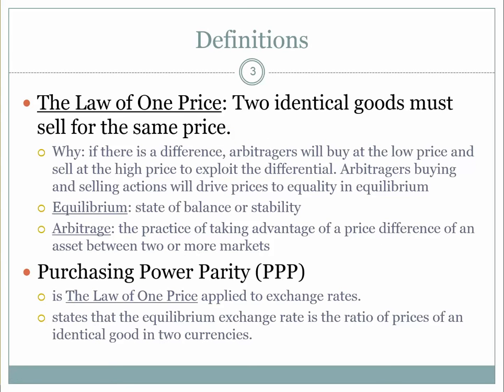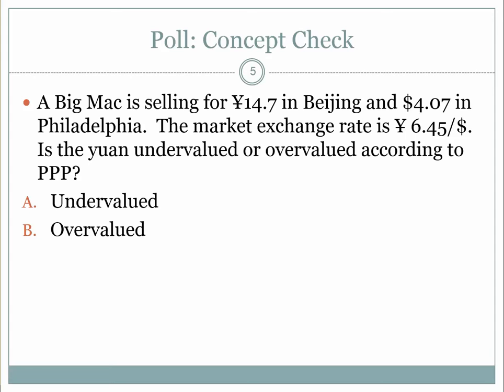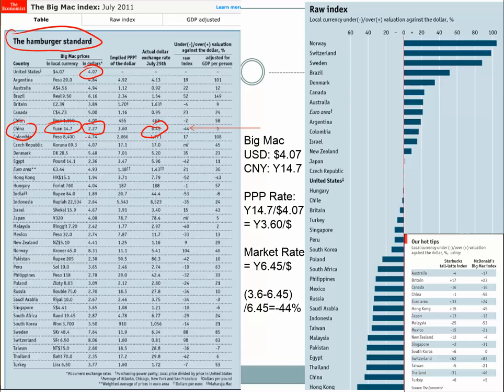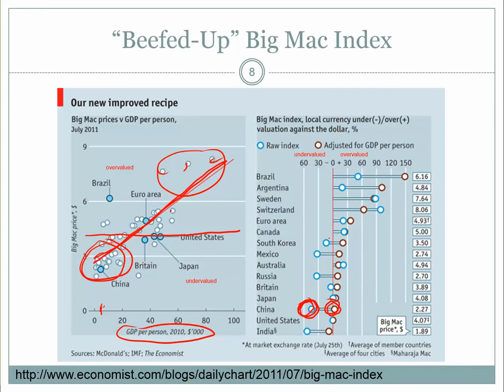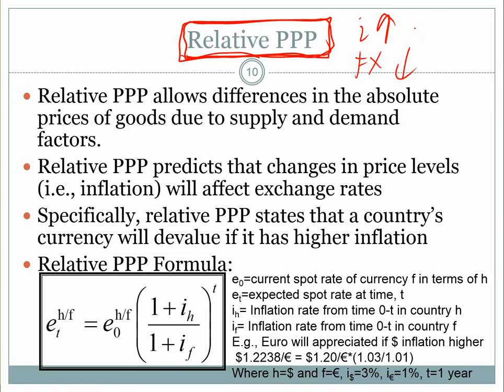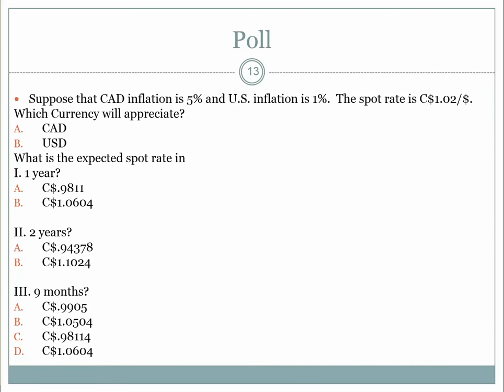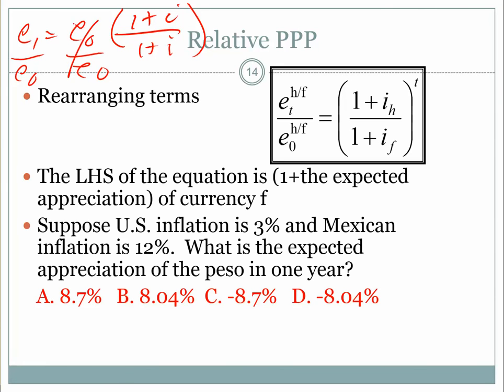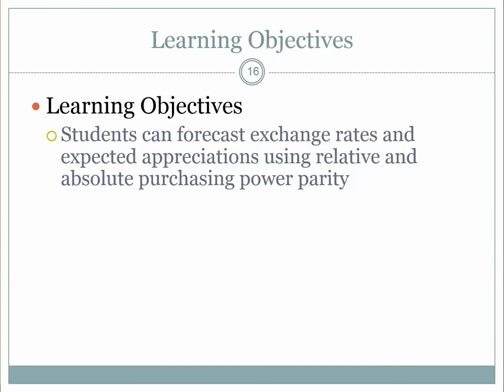Global Finance 6 FX Purchasing Power Parity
Using Absolute and Relative PPP to forecast exchange rates